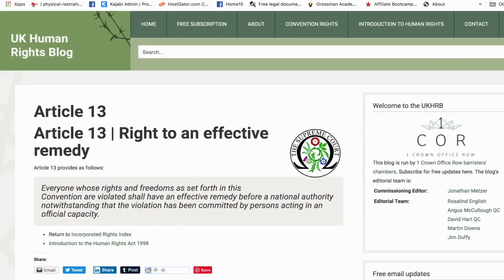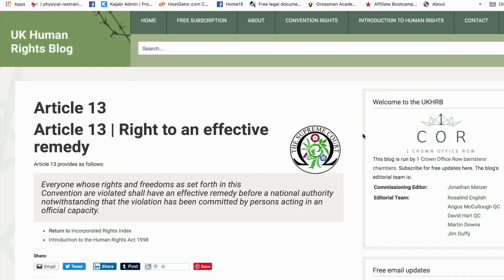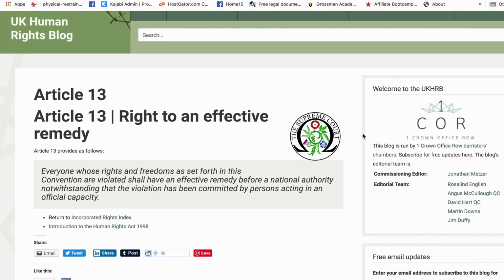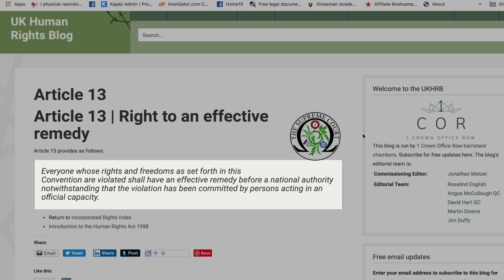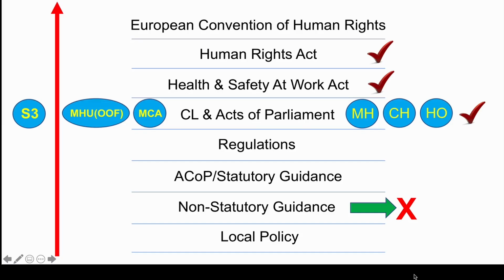What Do I Do If There Is 'Guidance' That Says I Can't Do Something But The Law Says I Can?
I have just heard from someone who has contacted me because they are being told that they can't use certain techniques because they are not allowed to use them.

The problem is that they feel if they are not allowed to use these specific techniques the risk to the service user and staff will increase immensely.

So, they have asked me how they stand legally on this and whether their company policy and the guidance that they have been given over-rides the law.

Now I am not a lawyer so I can't give legal advice, but what I have done is put this video together to show how we explain the hierarchy of law using a simplified model to help staff and management understand how this hierarchy works.

Best Regards

Mark